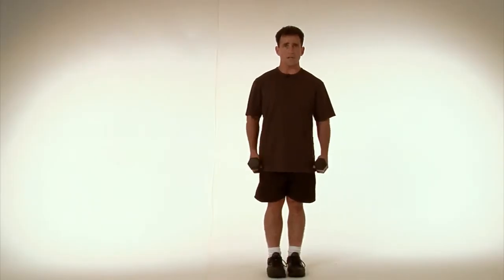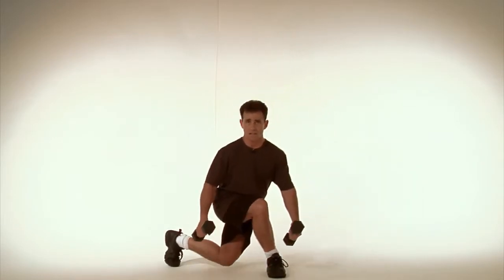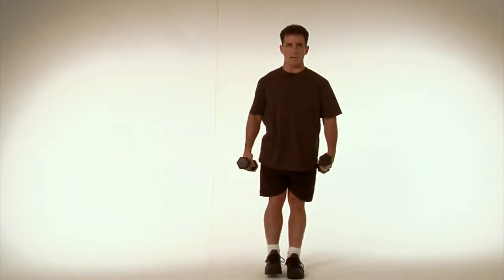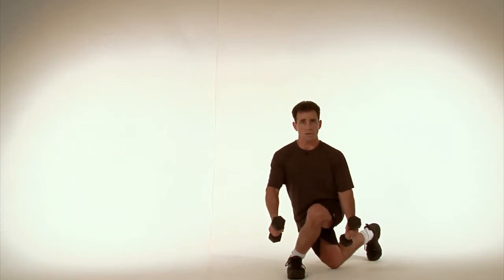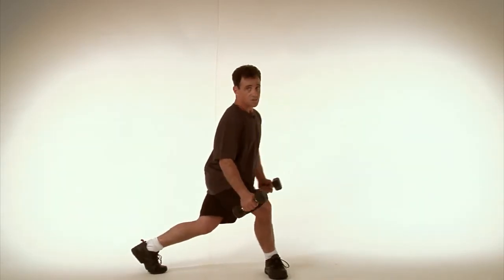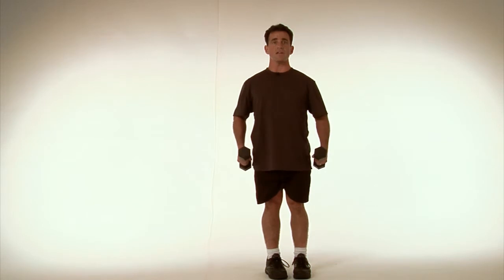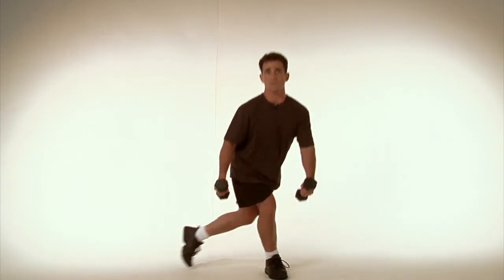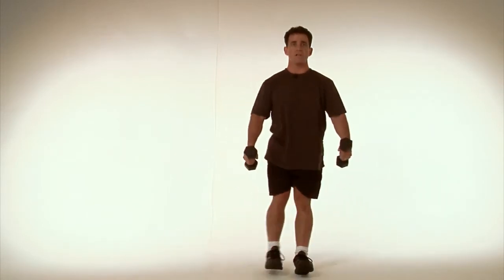rockysnyder.com: curtsy lunge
A variation of the traditional lunge that works the butt a lot more.